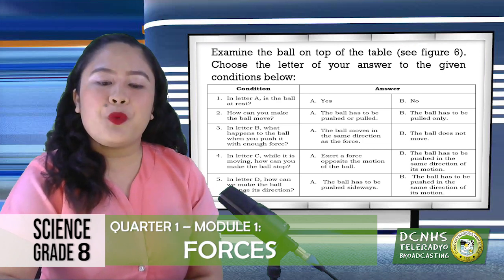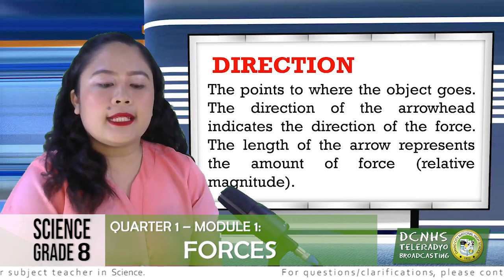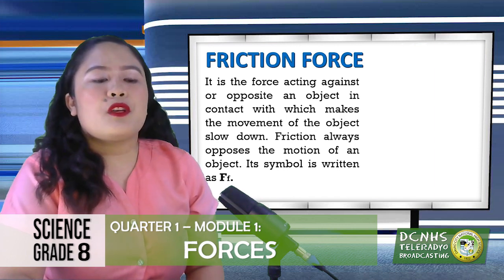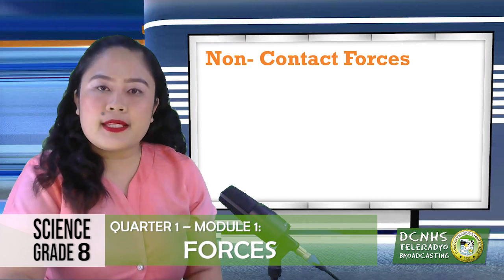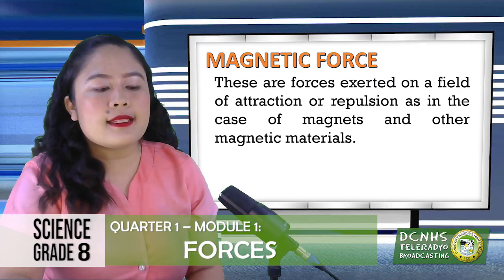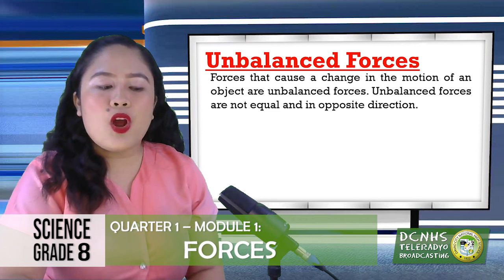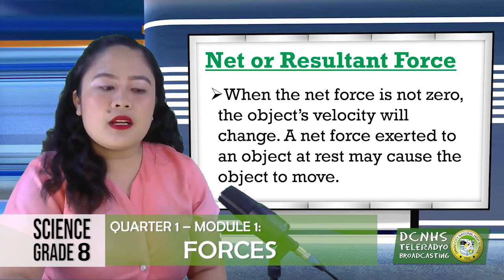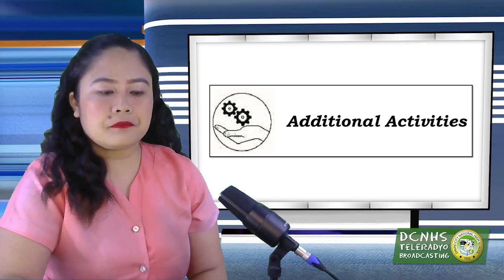Science Grade 8 Week 1